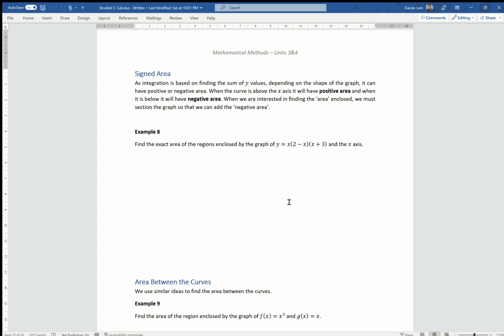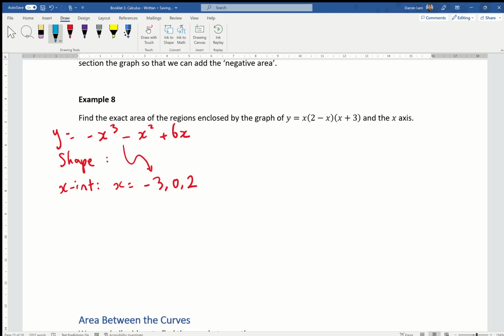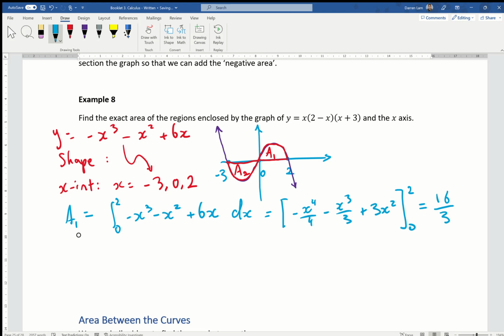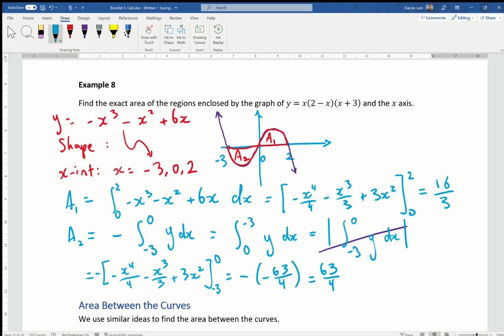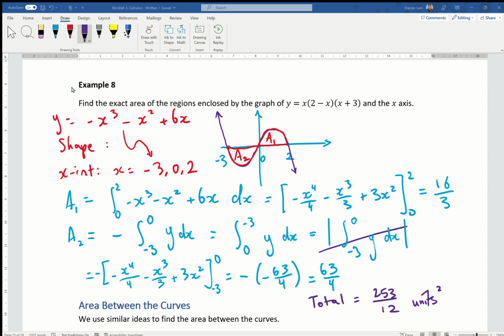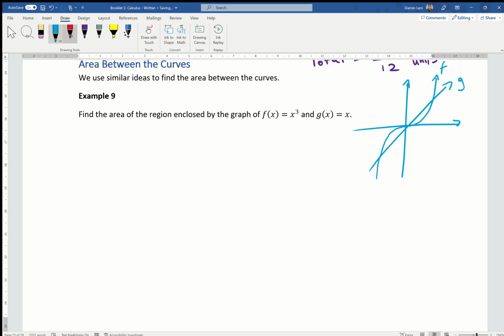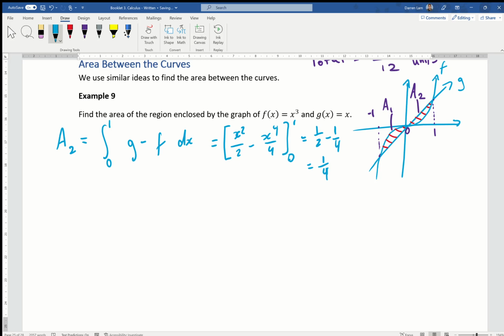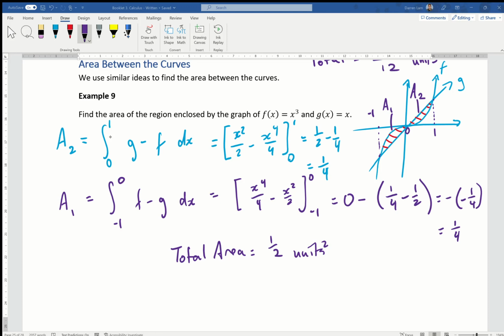Ex 7 6 and Ex 7 7 Area Under and Between Curves